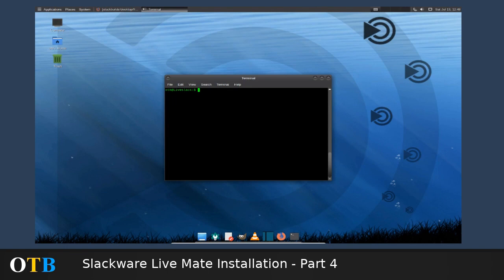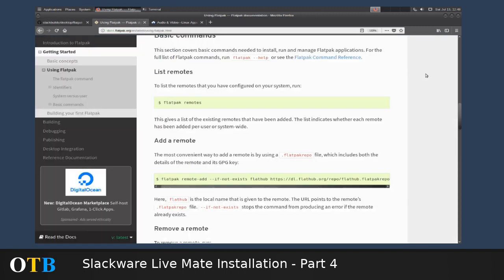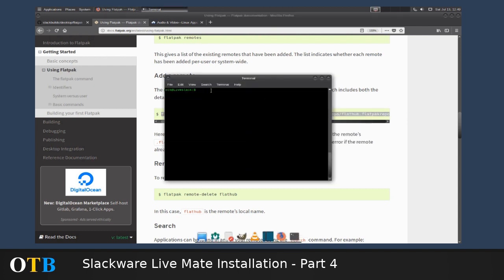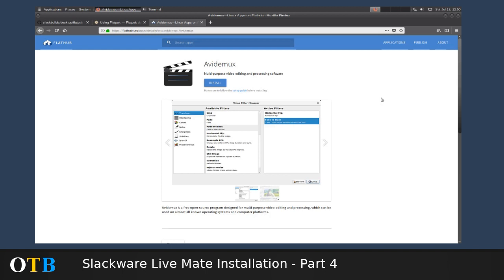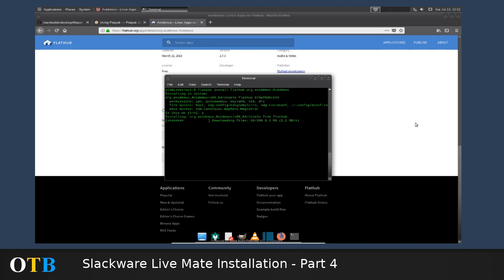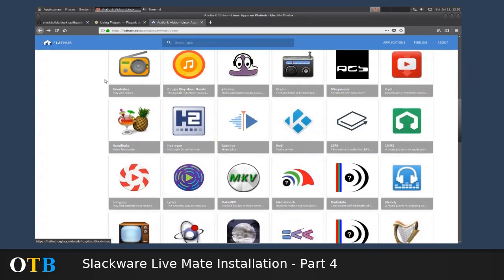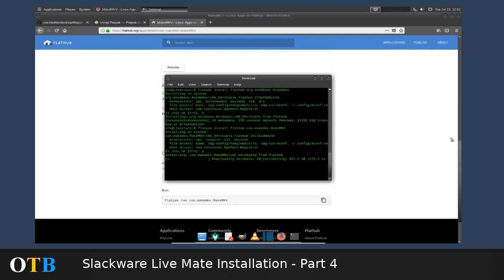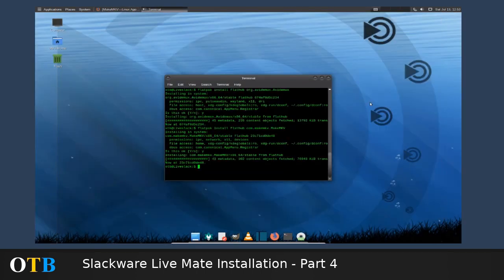Slackware Live Mate Installation - Part 4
In this last video in the Slackware Live series I look at installating and using Flatpaks in Slackware.